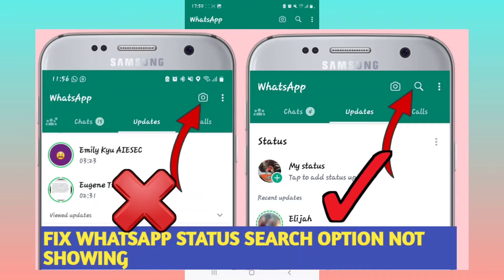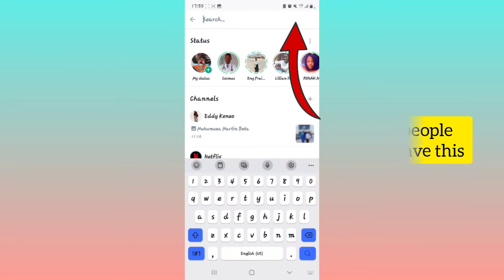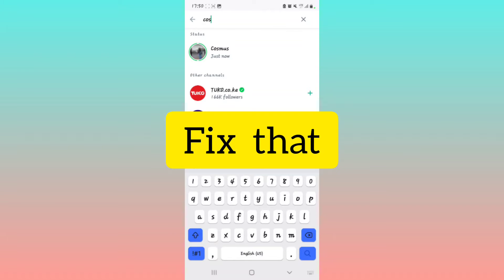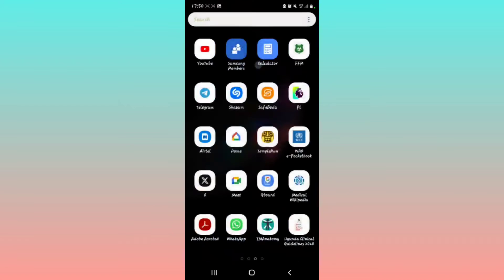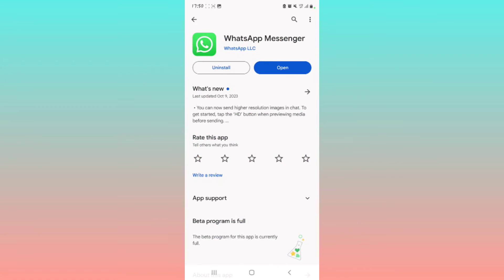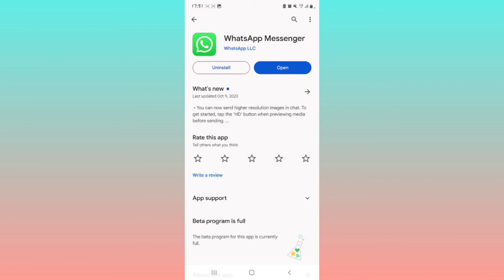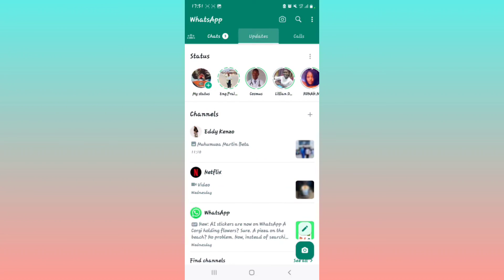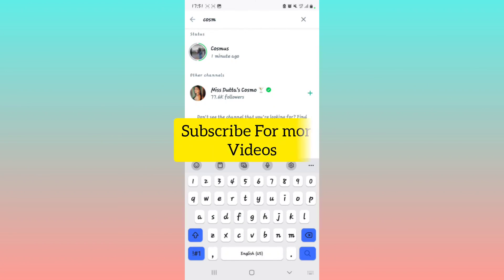How to Fix WhatsApp Status Search Option Not Showing (can't search Status in whatsapp problem fixed)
in this video  I am going to show you how to fix whatsapp status search option not showing underneath the updates, statuses,  some people  are unable to search specific statuses of particular contacts and In this video I am going to show you how to fix that problem